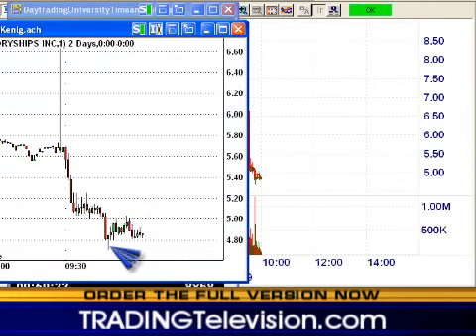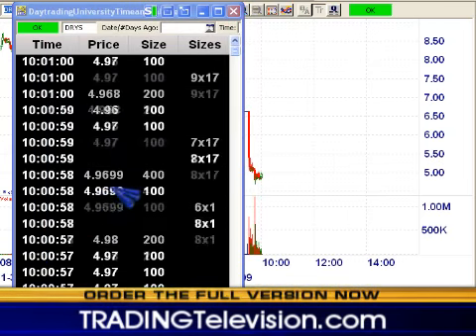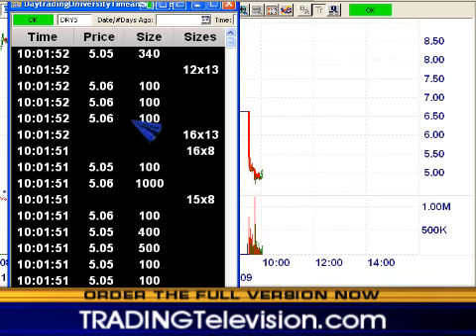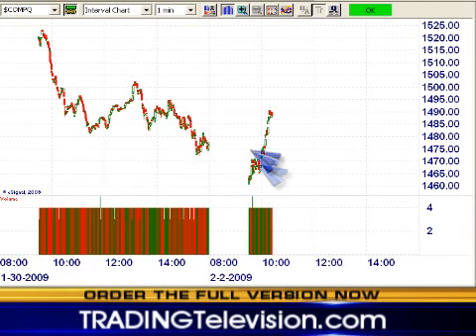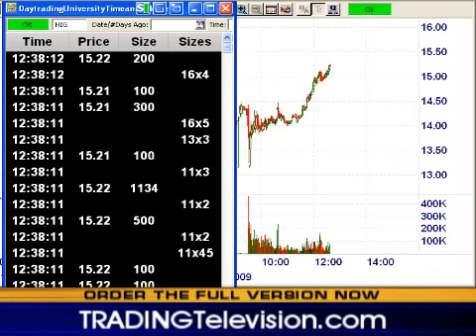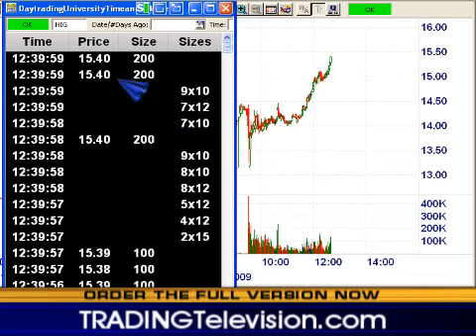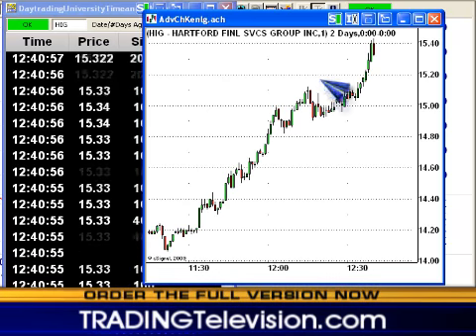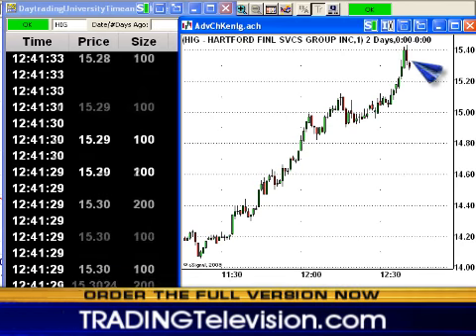Day Trading Stocks with Tape Reading - Subscribe Now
Superb tutorial from a *real* day trader reveals precision advanced "tape reading" tactics for trading bounces in oversold gap-down plays.  Example using LIVE realtime charts reveal powerful moves in just minutes, and how to use time & sales to nail pivot bounce plays.  Don't waste time learning from amateur 'tube videos; learn from a professional instead. [DaytradingUniversity.com]